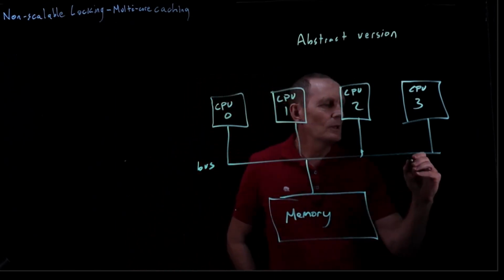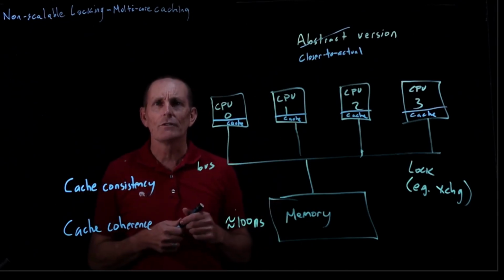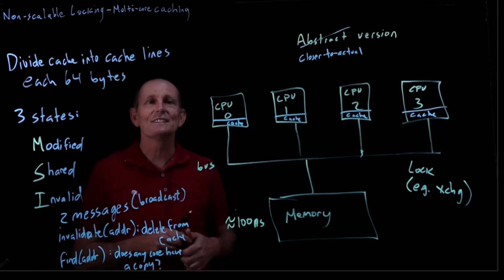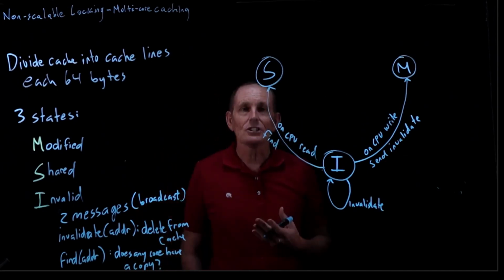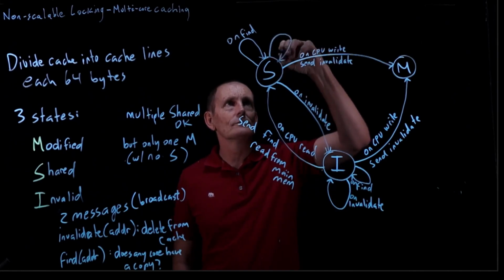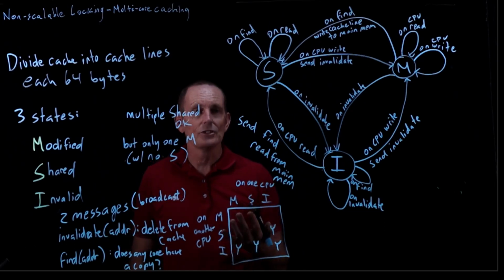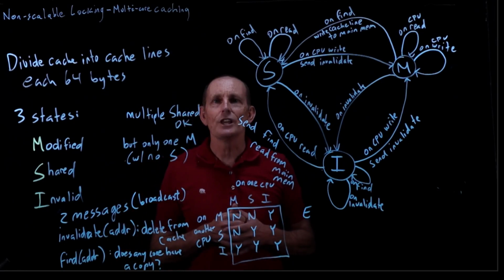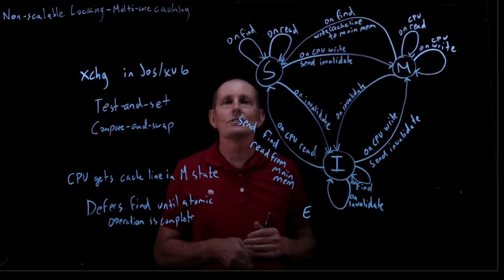CS 134 OS—21: Non-Scalable Locking: Multicore caching